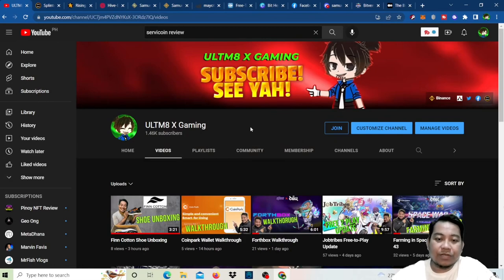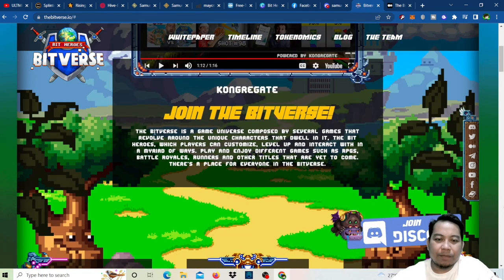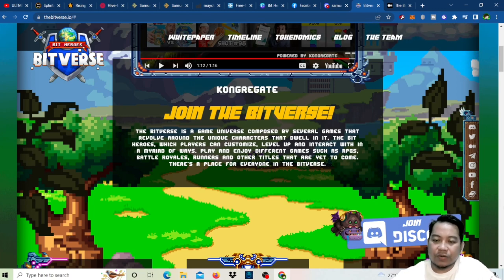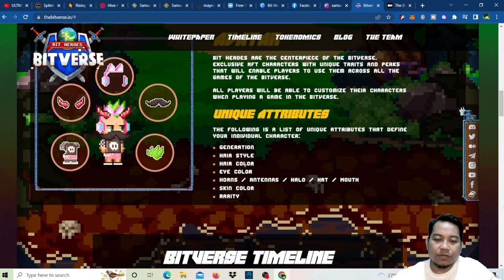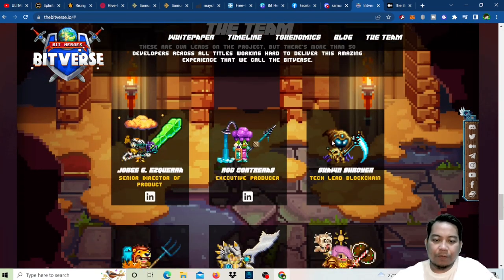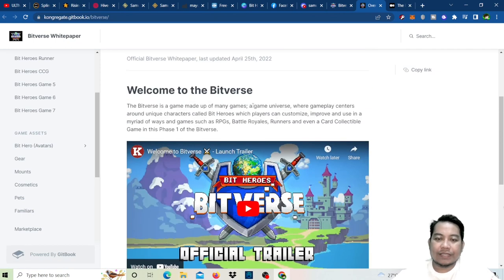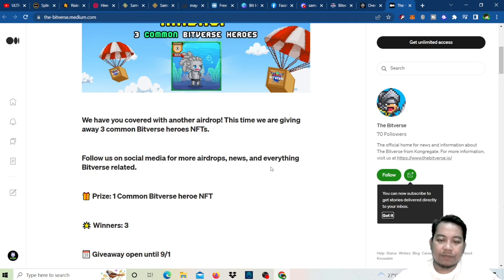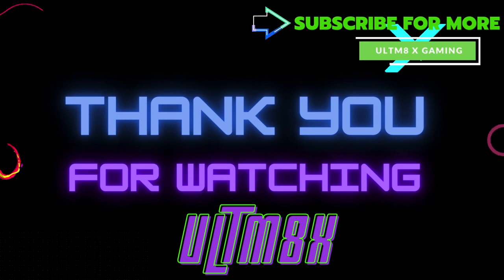Is Bit Heroes Worth Your Time? A Free-to-Play and Play-to-Earn game plus NFT Giveaway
Today we have a new walkthrough for a new game called Bit Heroes.